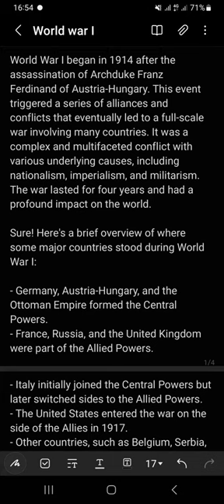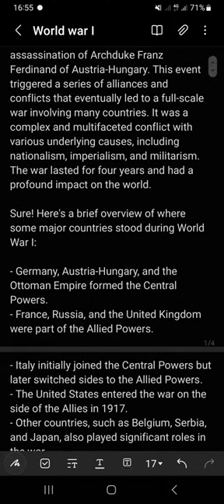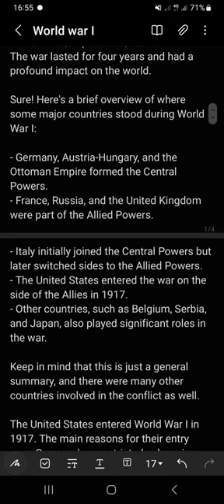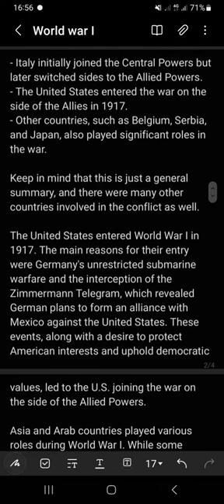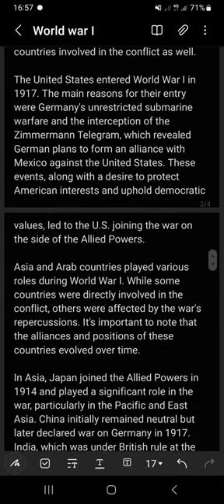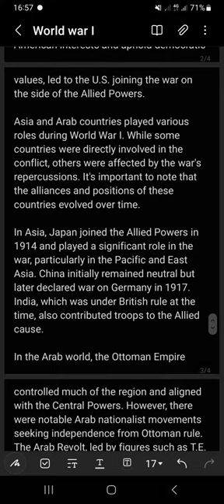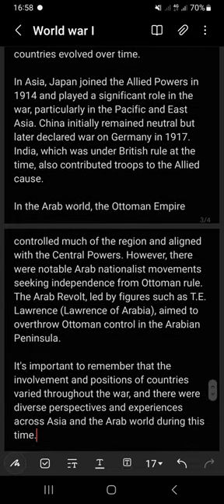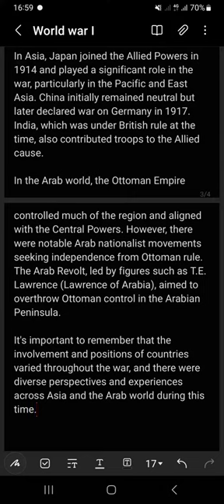world war 1 details || world war 1 begin in 1914